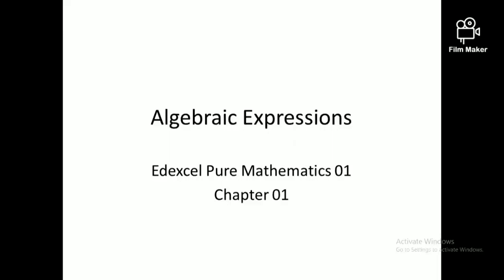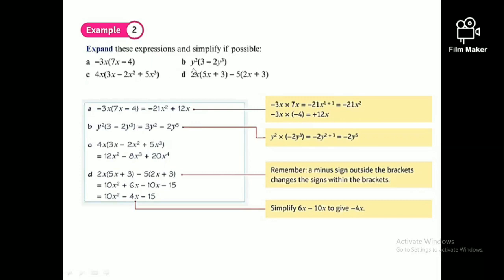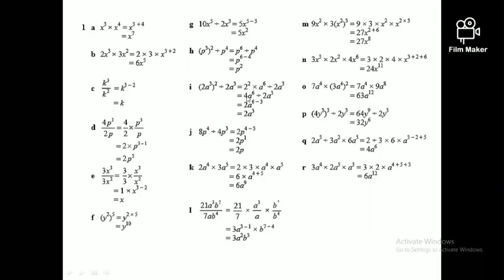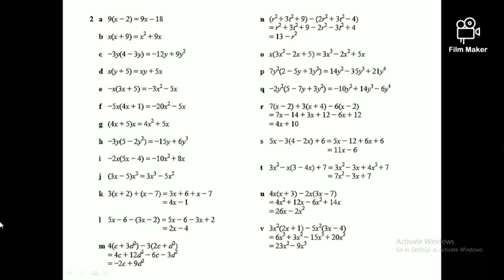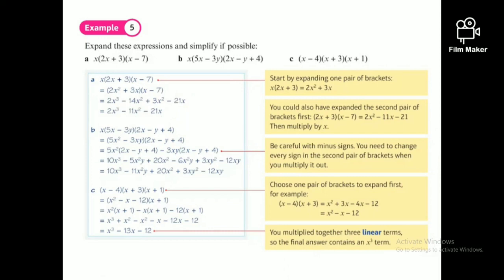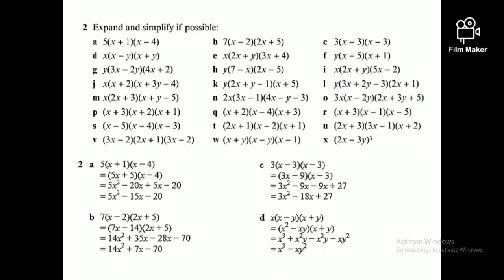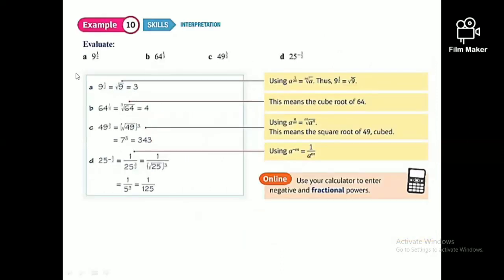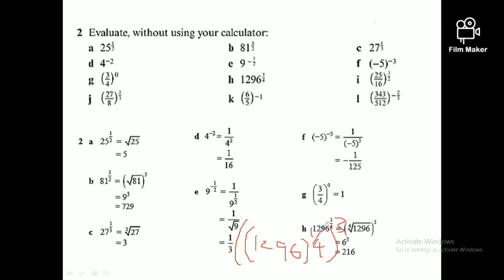Algebraic Expressions 01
This video contains the Pearson Pure Mathematics 01 Chapter 01